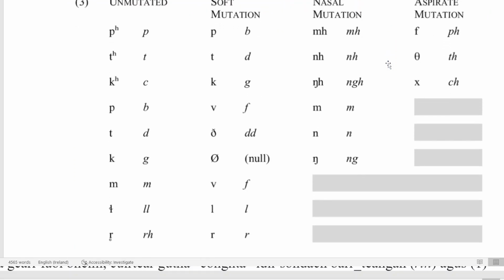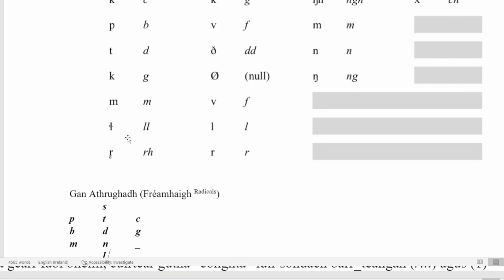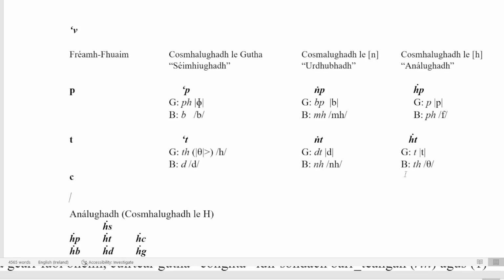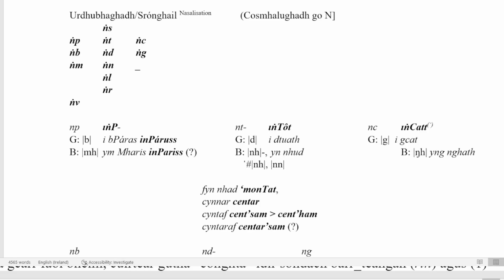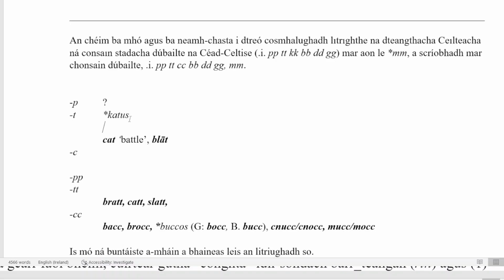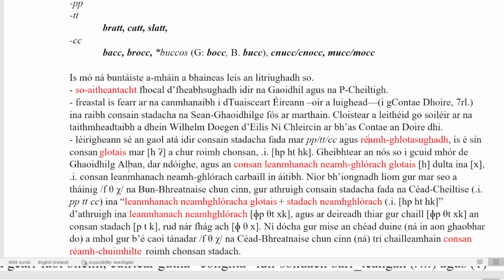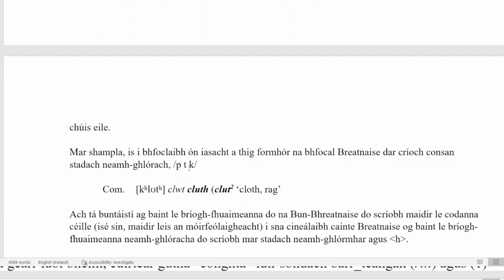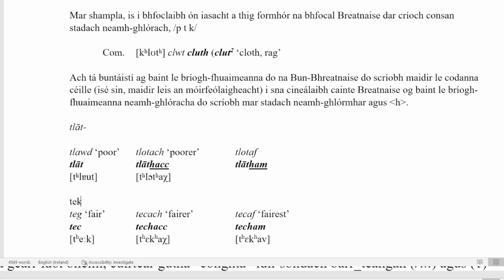(Almost-)United Celtic Spelling: Proto-Celtic Stops (1/?)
Second part uploaded before first part...It'll be up later tonight.